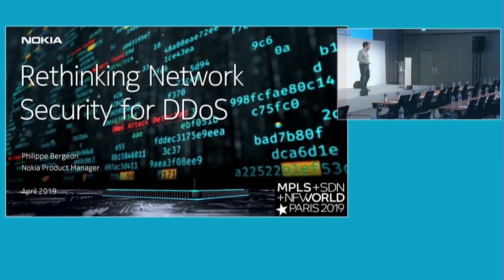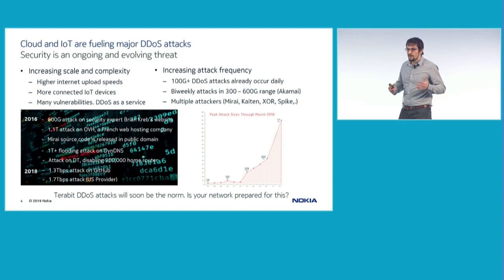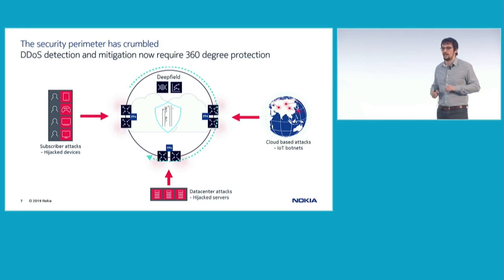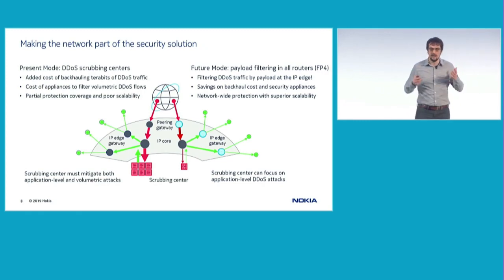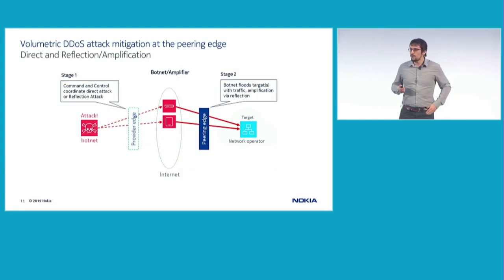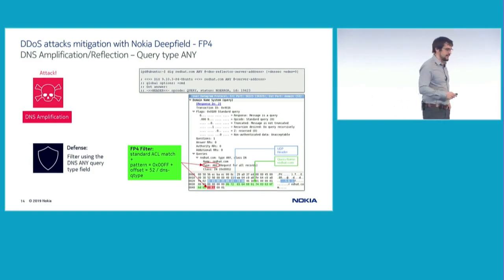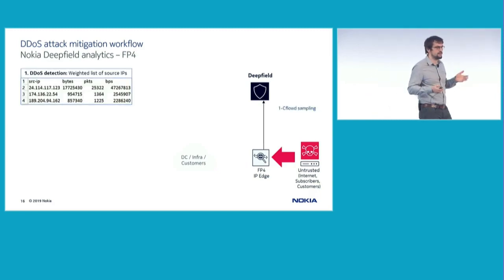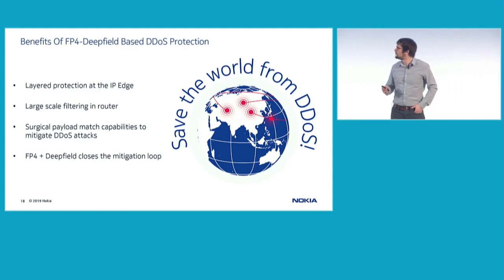Rethinking Network Security - Philippe Bergeron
"Cyber criminals have made the cloud and the Internet of Things (IoT) powerful and lucrative tools for launching Distributed Denial of Service (DDoS) attacks on essential web services and vulnerable online customers and business assets. Volumetric DDoS attacks are the cyber equivalent of Category 4 and 5 hurricanes, flooding websites, causing internet brownouts and degrading service performance. As DDoS attacks increase in frequency and magnitude, the cumulative cost of the present mode protection solutions based on scrubbing centres and security appliances is rapidly increasing, while their effective traffic coverage is decreasing.
In this presentation,  Philippe Bergeon (Product Line Manager - IP routing) reviews,
- An innovative approach that makes the IP network part of the security solution by mitigating DDoS at the network edge and peering points. Leveraging recent advancements in routing silicon and data analytics, this approach offers an in-line solution that can be applied to scrub all peering traffic, while significantly reducing the cost and reaction time required to mitigate attacks.
- How this solution can be applied at the peering edge against common volumetric attacks such as DNS/NTP amplification, direct UDP flooding attacks and multi-vector attacks. In addition, it will discuss applications for offering clean pipe services and customer end-point protection."
Learn more about Nokia Deepfield Network Firewall for DDoS threat protection